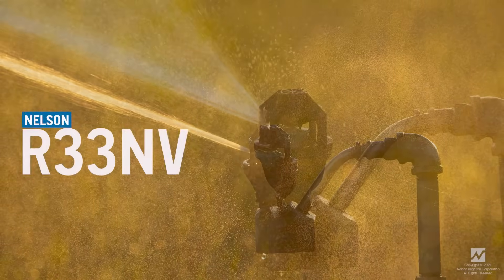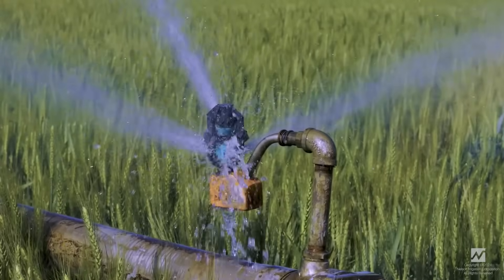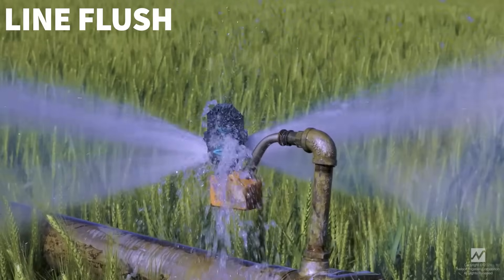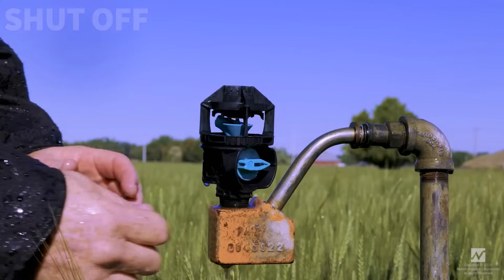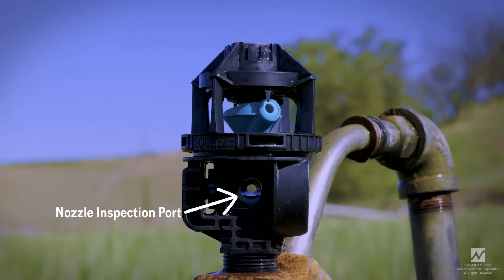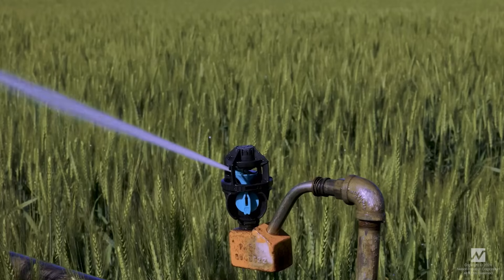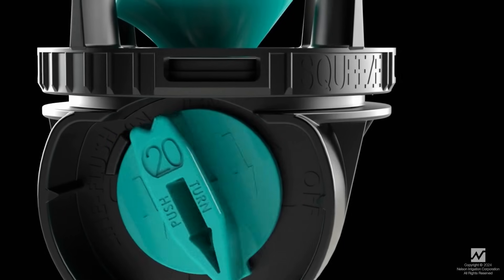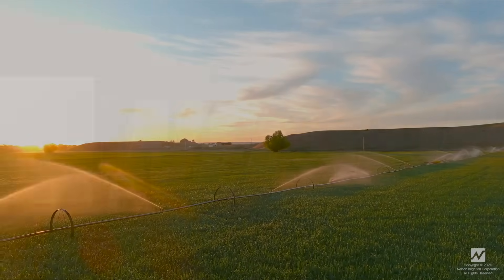Nelson R33NV Field Sprinkler with Multi Function Nozzle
ROTATOR® TECHNOLOGY
BETTER THAN BRASS
R33NV & R33LP-NV Rotators continue the standard of performance
and value from Nelson Irrigation and Rotator® Technology in a 3/4”
sprinkler. The new 3NV incorporates a multi-function nozzle for
nozzle flush, line flush, shutoff - all without removing the nozzle.
HIGH UNIFORMITY
NO RISER VIBRATION
EASY TO CLEAN
NO SEALS UNDER PRESSURE
EASY TO REPAIR
REPLACE IMPACT SPRINKLERS
LONG WEAR LIFE S REDUCE THEFT